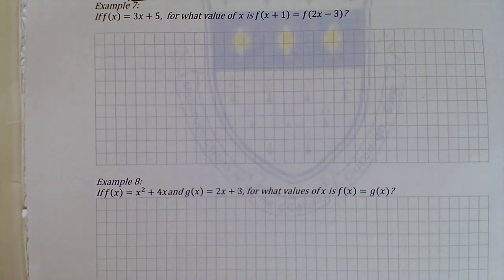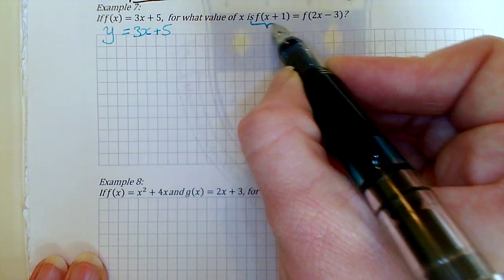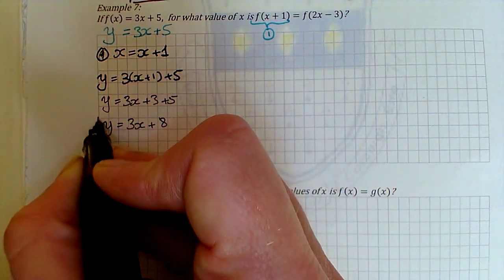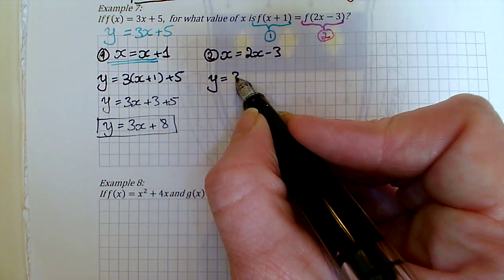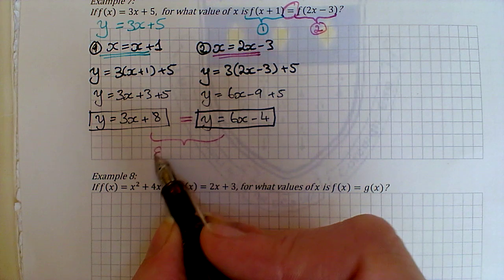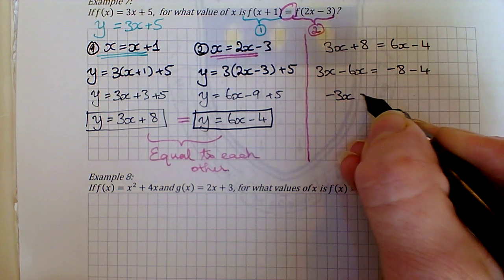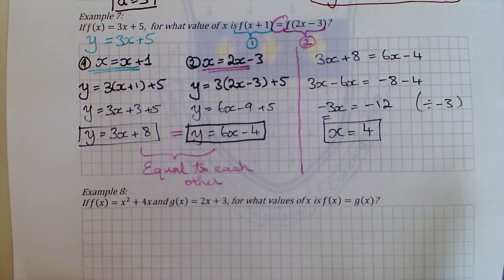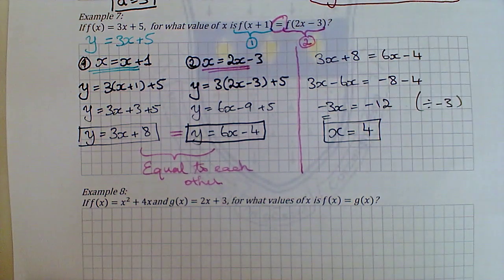Functions p146 Ex7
Function Notation 4: equality of functions